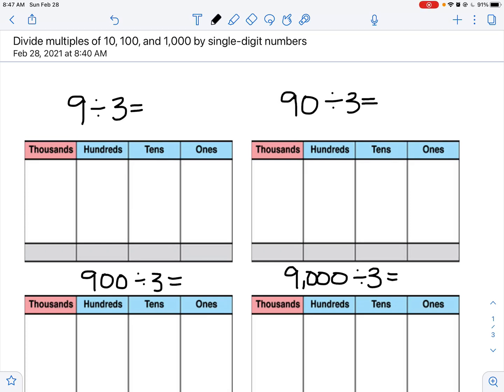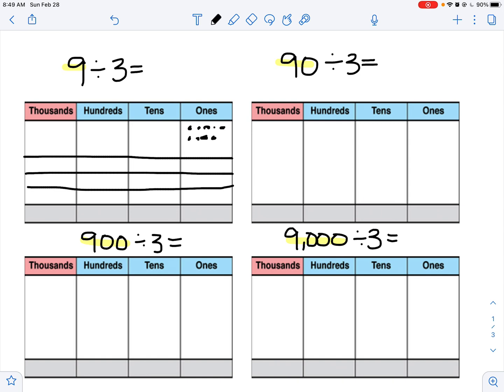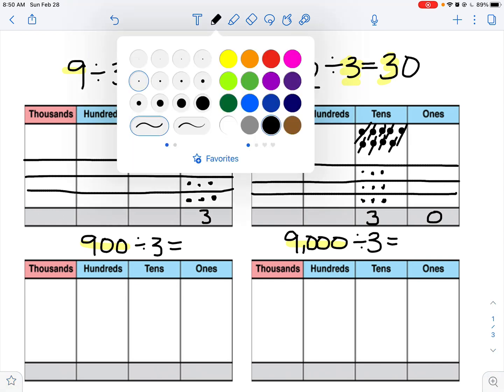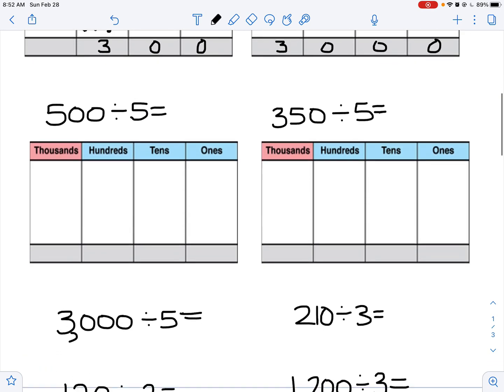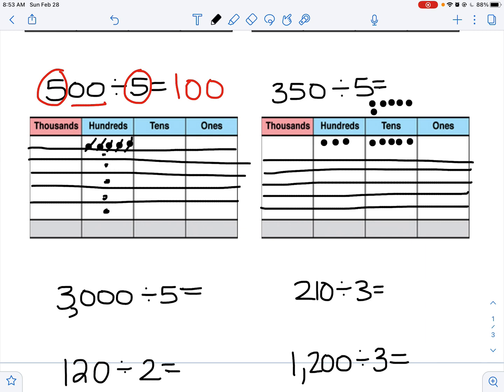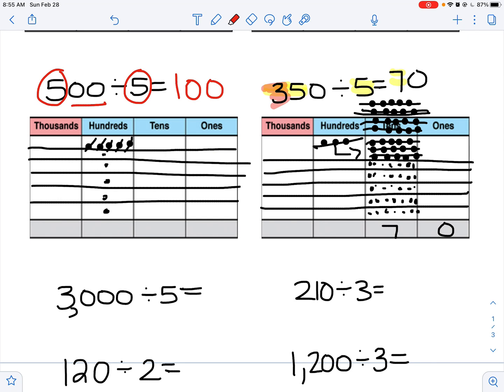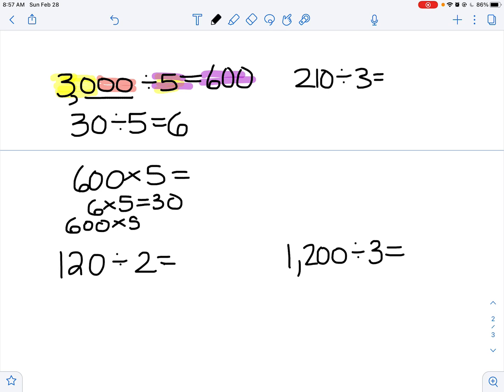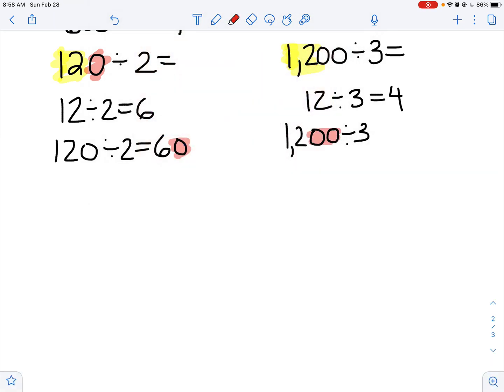Divide Multiples of 10, 100, and 1,000 by Single-Digit Numbers